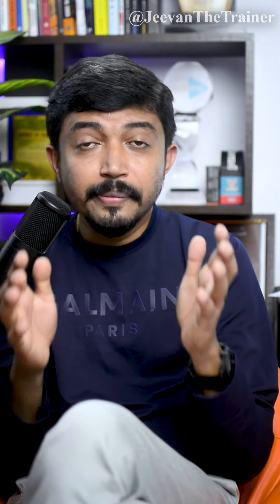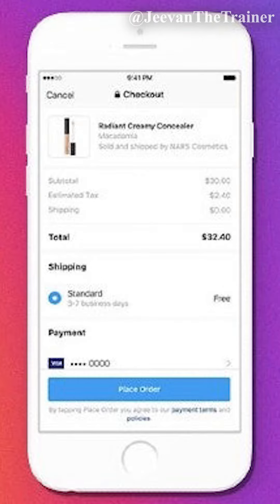Future is social commerce explained in Malayalam by Jeevan Uthaman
In this video, Mr Jeevan Uthaman explains what is social commerce

for our training programmes, visit brandisam.com or jeevanthetrainer.com

Let us explore the limitless potential of social commerce in Malayalam.